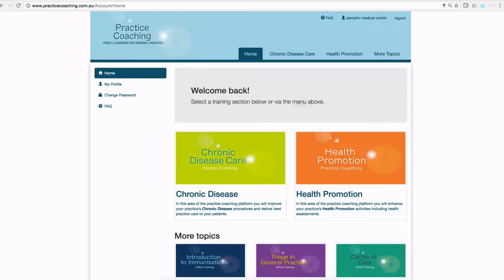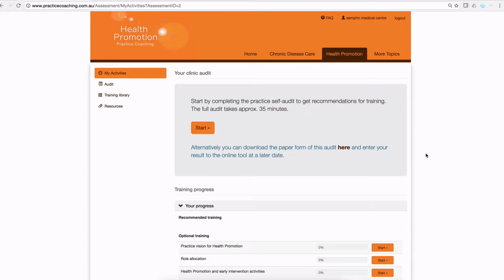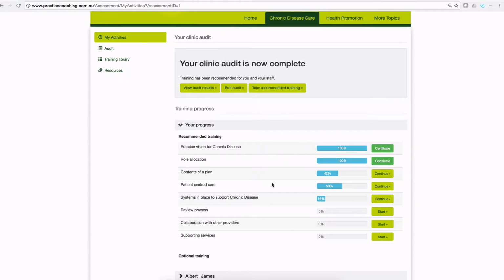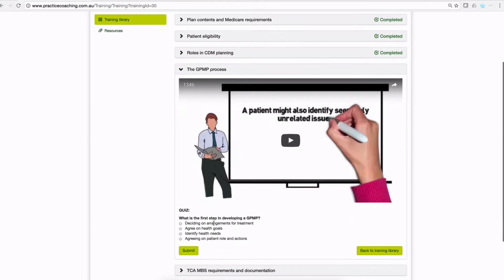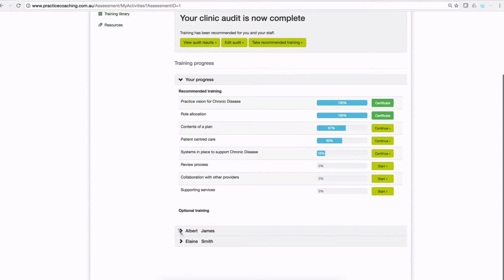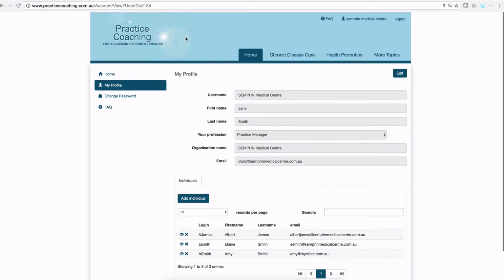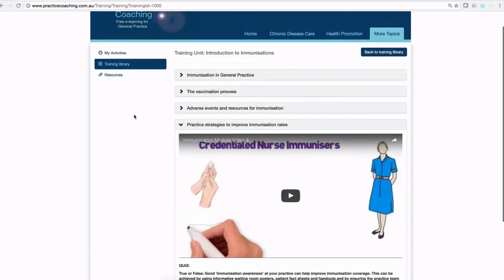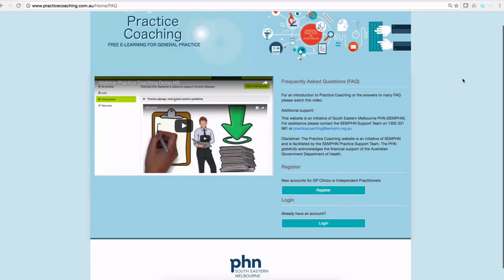Practice Coaching Platform Demo August 2016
This is a recording of a webinar demonstration of the Practice Coaching website developed by SEMPHN and accessible